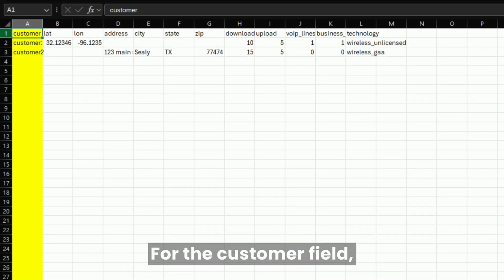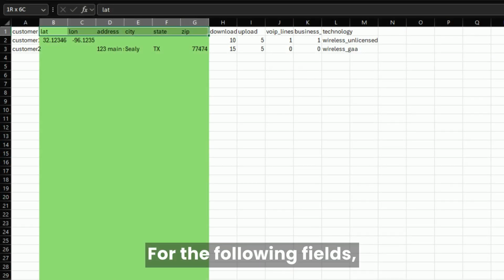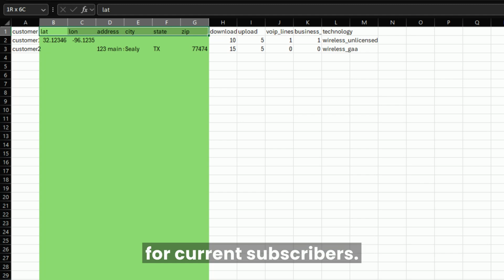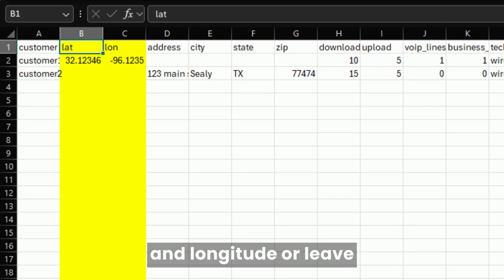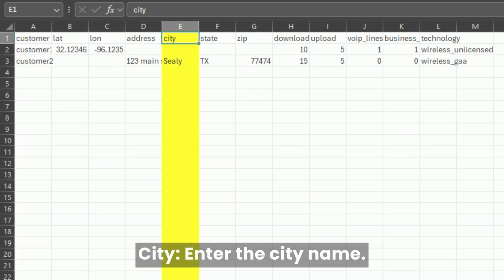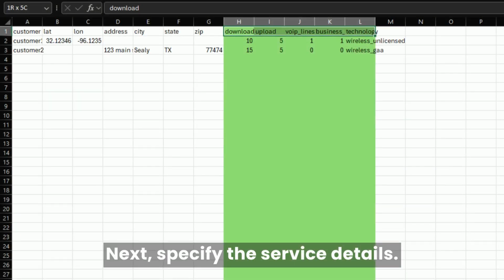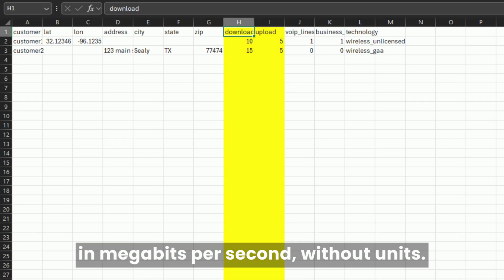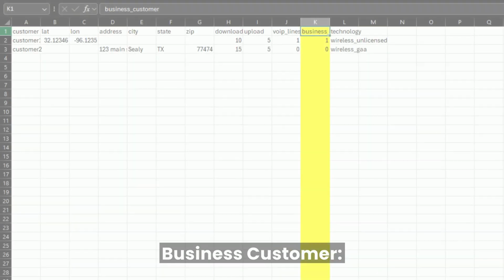Subscriber Template Tutorial